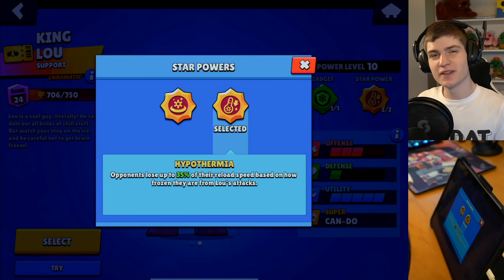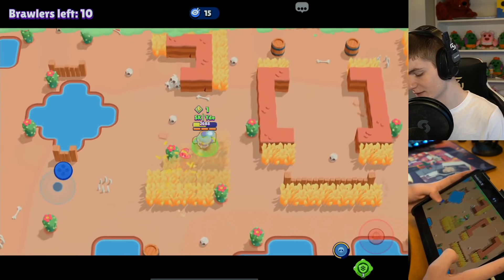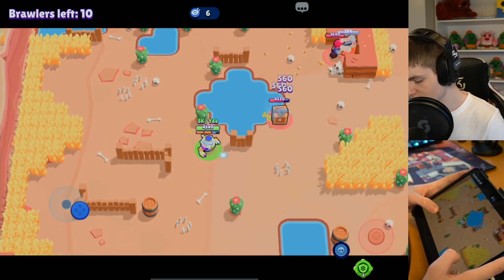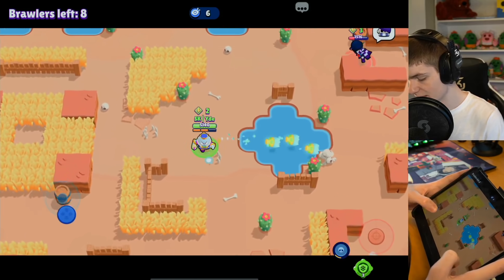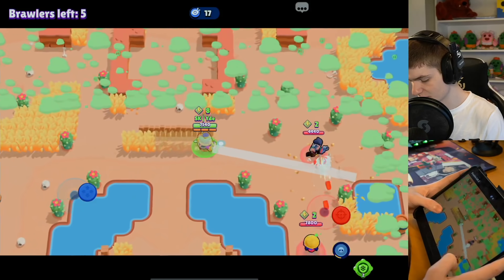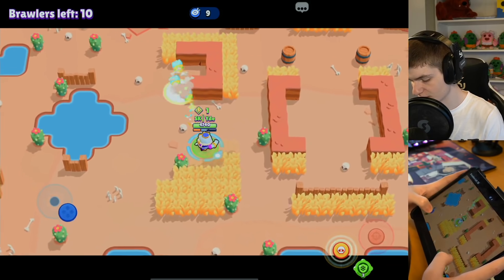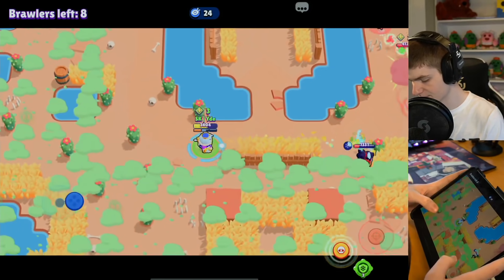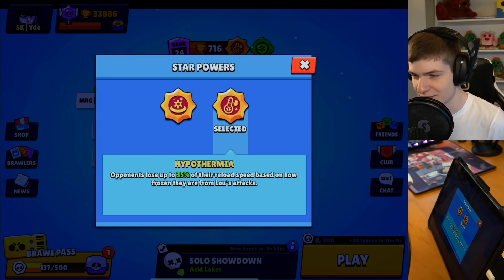TRYING LOU'S NEW STAR POWER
Support me using creator code: Yde in Supercell games!❤️

SOCIAL MEDIA!